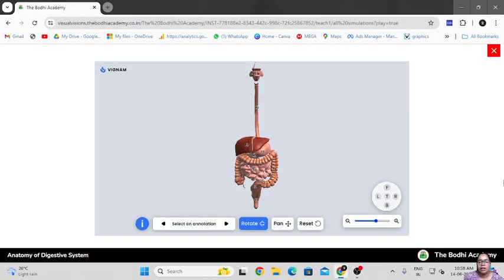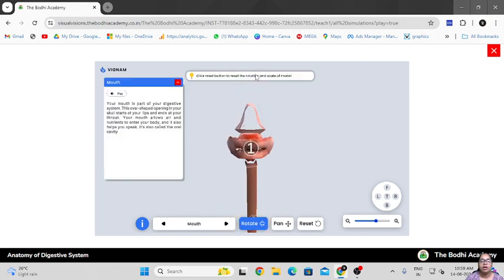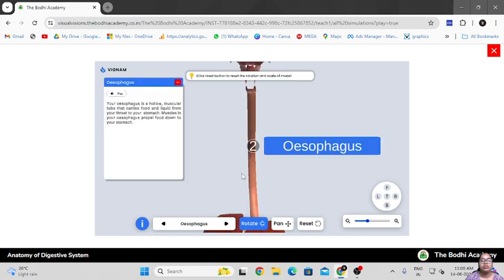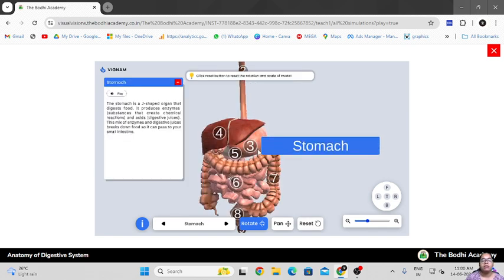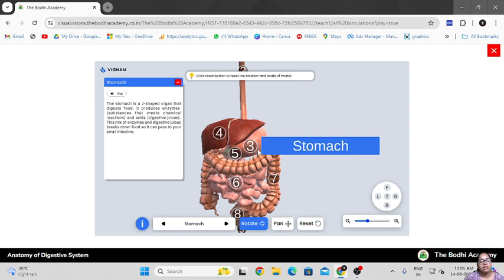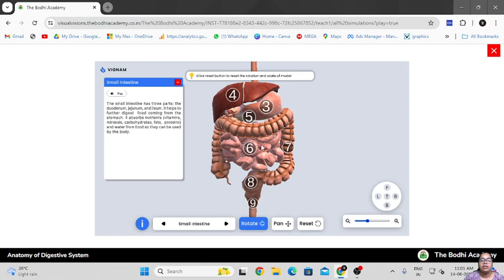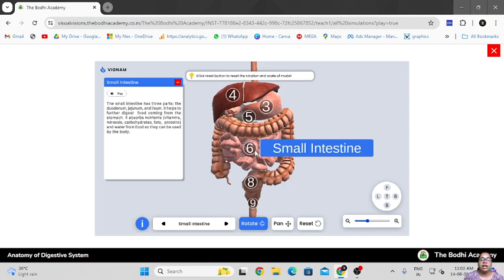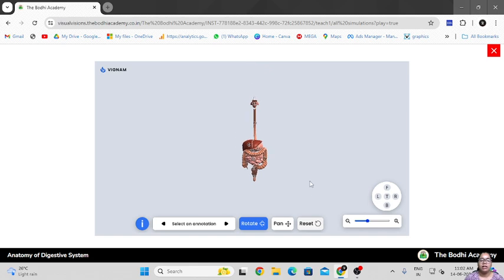GOA BOARD || CLASS 10 || ANATOMY OF DIGESTIVE SYSTEM || DETAILED EXPLNATION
Let us learn about anatomy of digestive system. The digestive system breaks down food into nutrients the body can use. It includes the mouth, esophagus, stomach, small intestine, large intestine, and anus. Food is chewed in the mouth, moves through the esophagus to the stomach, where it's mixed with digestive juices. Nutrients are absorbed in the small intestine, while waste moves to the large intestine and is expelled through the anus.